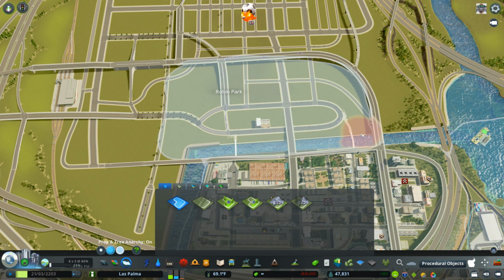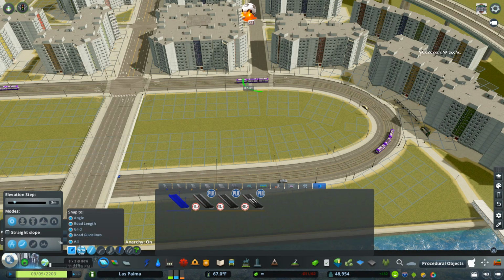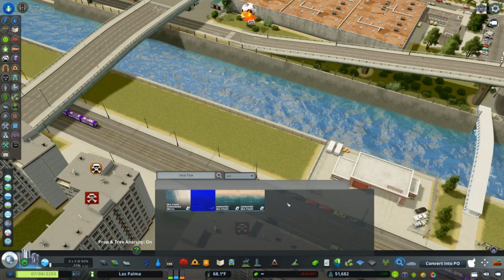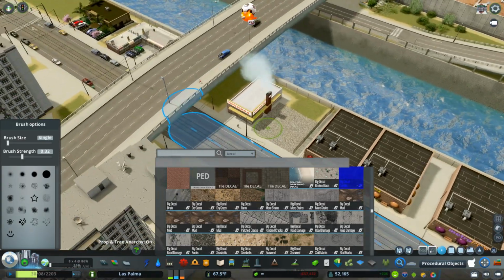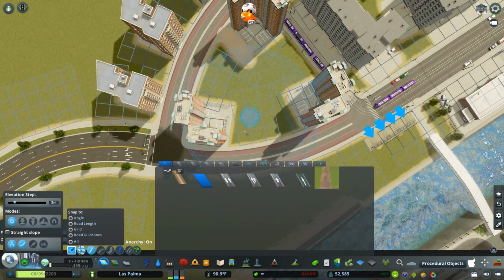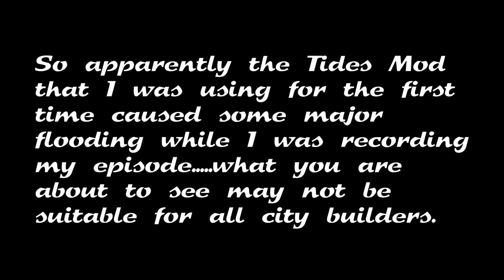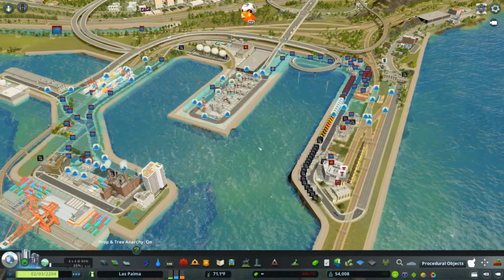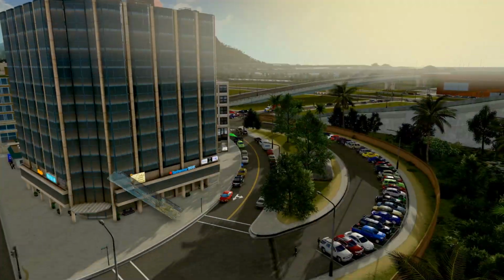Cities With John: Downtown Episode 4: Skylines Public Housing Area and MASSIVE Flooding!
Episode 4 is here and it's going to be a wet one!  On today's episode we use Move It! to create a large housing area in downtown. We also make a Fed Ex Distribution Center, commercial zone area and more.  Then we FLOOD IT ALL.

If you plan on using the Tides Mod you may want to take notes on this one. better yet, use it on a newer map, and turn down the "range" in the options menu. Either way, prepare for a catastrophe of epic proportions!